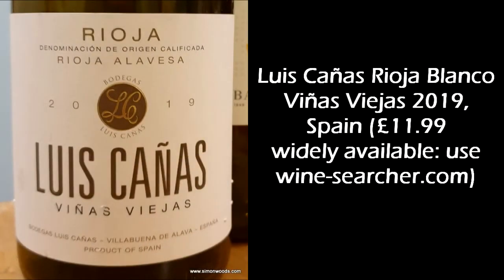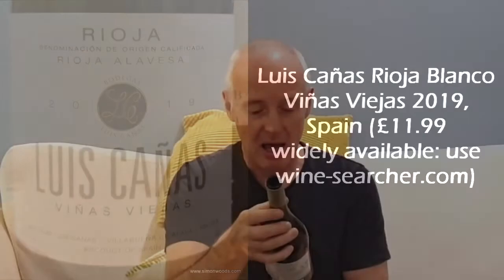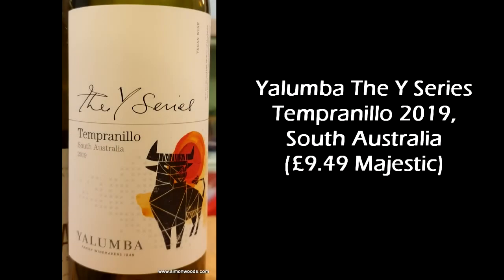Rioja and NOT Rioja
A red and a white from opposite sides of the world. One is a white Rioja, the other an Australian red inspired by Rioja, and made from the main grape of Rioja (and several other Spanish regions)

Luis Cañas Rioja Blanco Viñas Viejas 2019, Spain (£11.99 Alliance Wine - use wine-searcher.com for stockists)

Yalumba The Y Series Tempranillo 2019, South Australia (£9.49 Majestic)